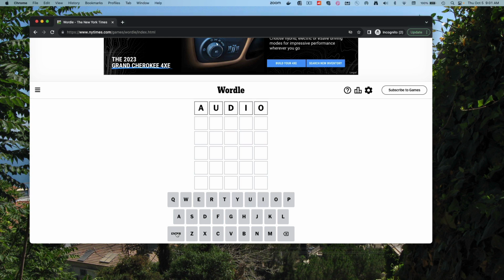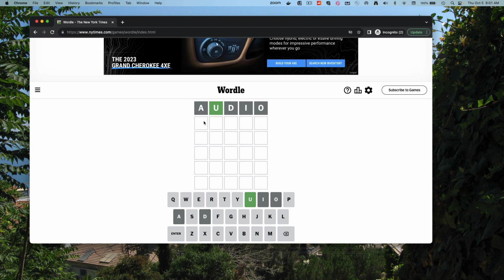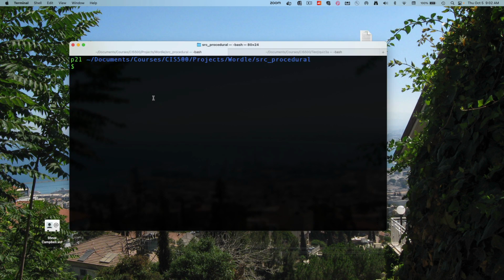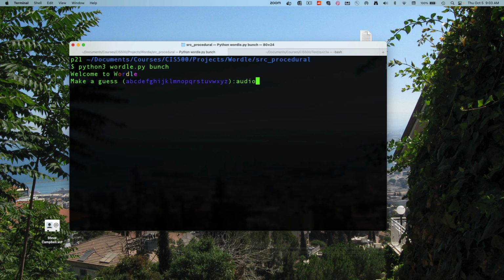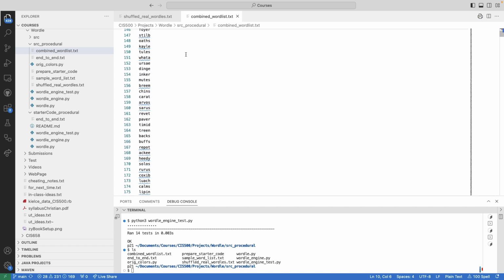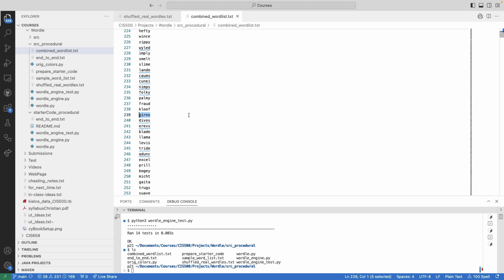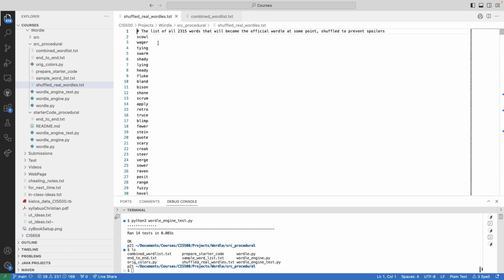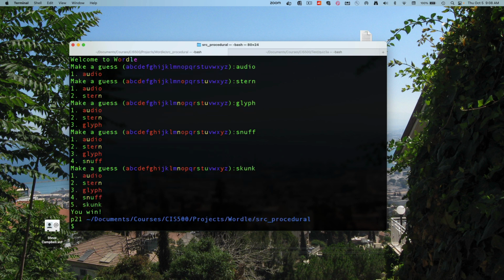CIS 500: Project 2 Wordle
Discusses the Wordle project for CIS 500